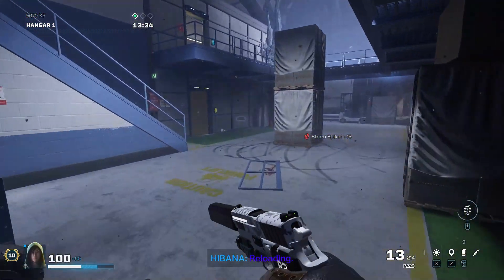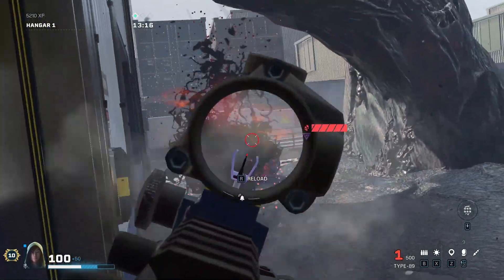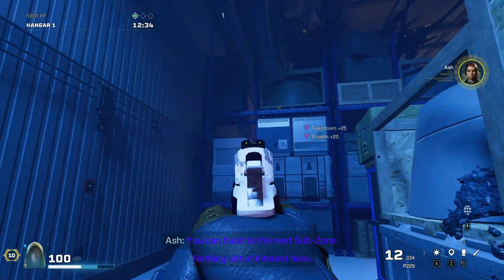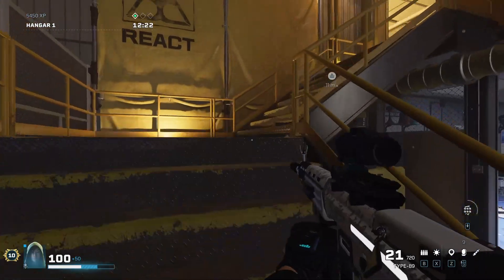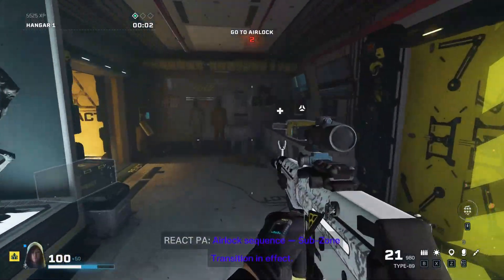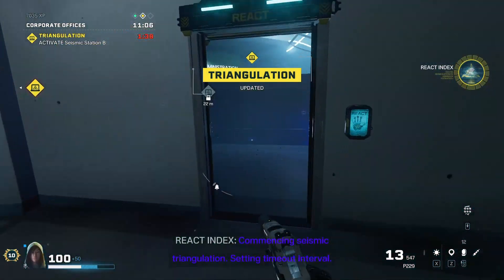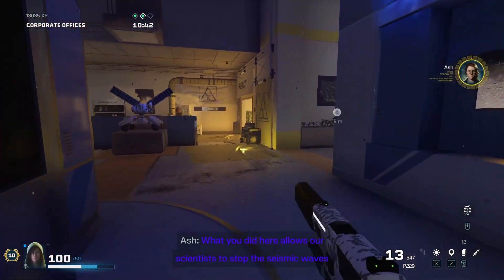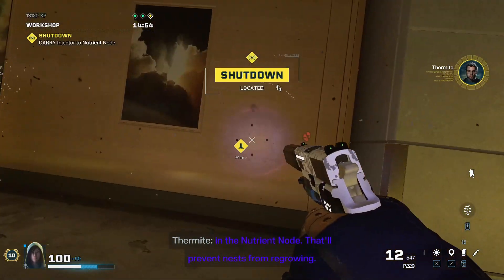Rainbow Six® Extraction: New York Enterpr. S. F NO HIT RUN, THREAT LEVEL: CRITICAL SOLO, OP: Hibana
Hibana Loadout:
Primary: TYPE-89, Attachments: Scope 1.5x, Compensator, Vertical Grip
Secondary: P229, Attachments: Supressor
React Tech: Paralysis Grenade
Gear: Anabolic Accelerant